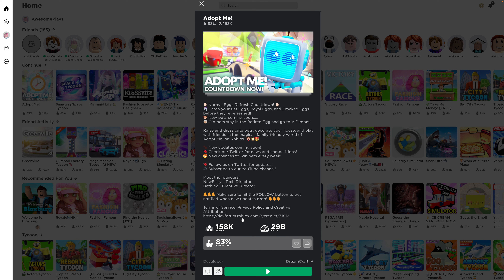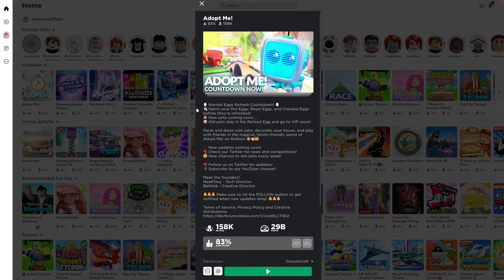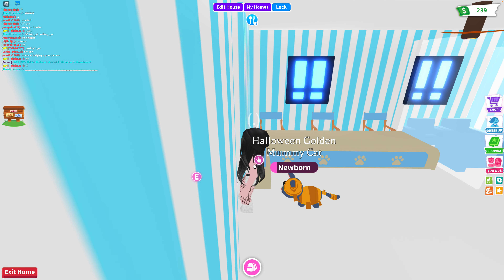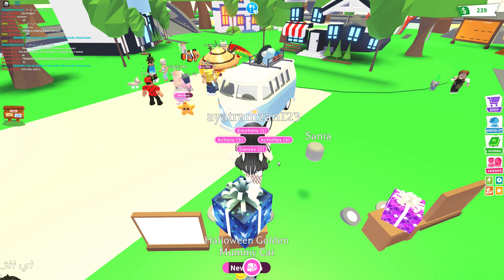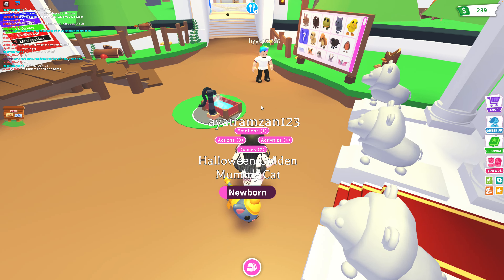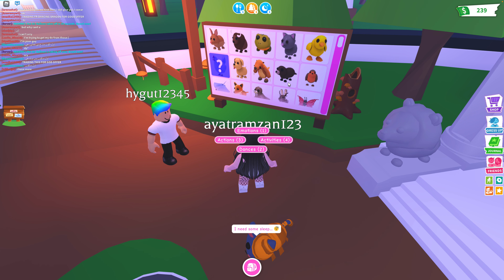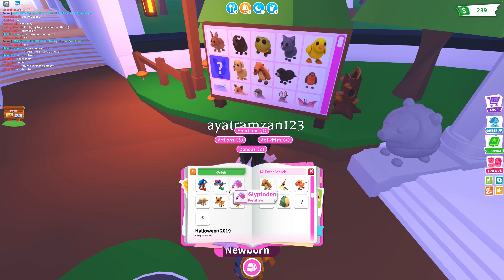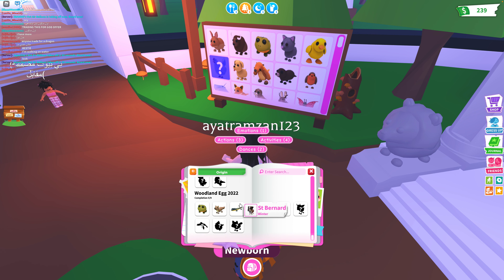New pets explained!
Watch the video to know about the update!